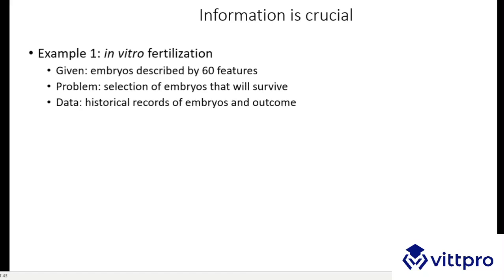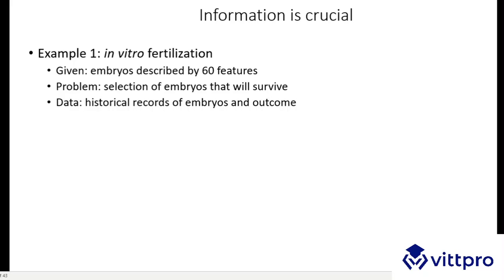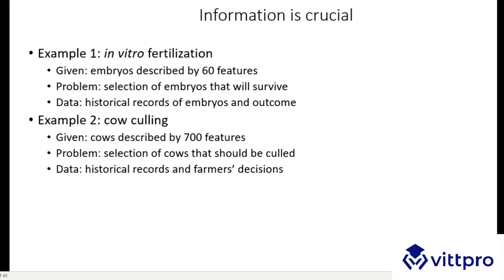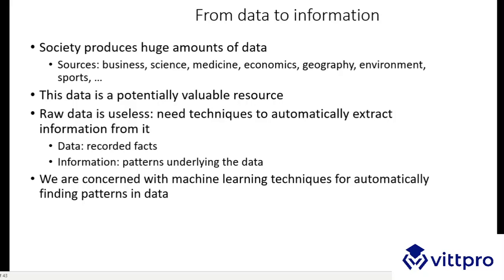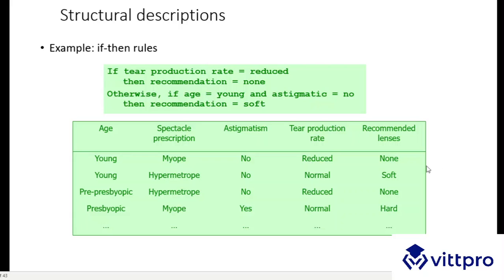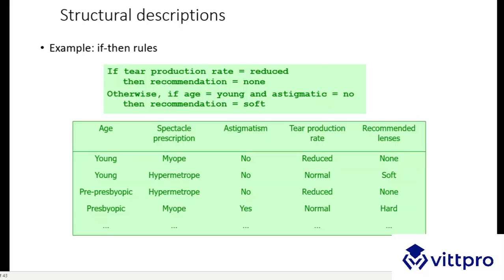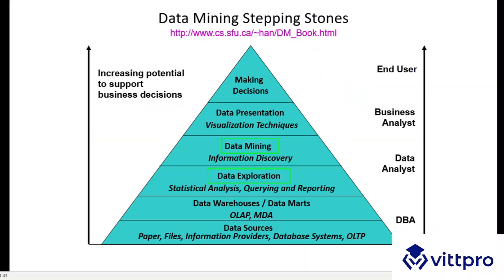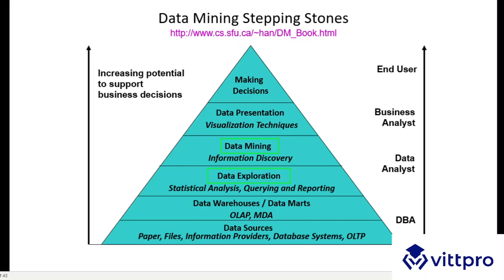15 Basics of Data Mining Meaning